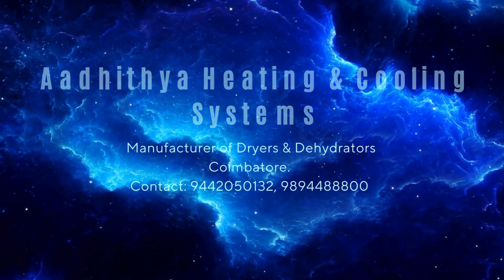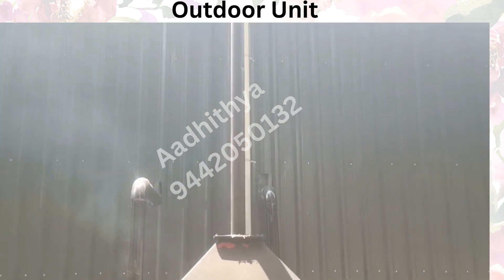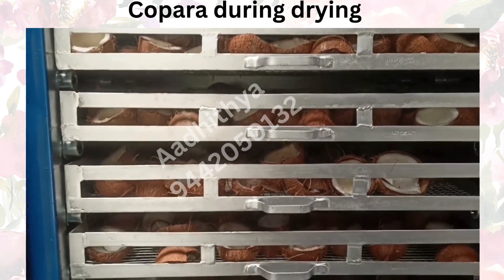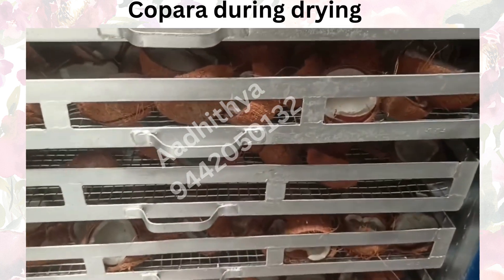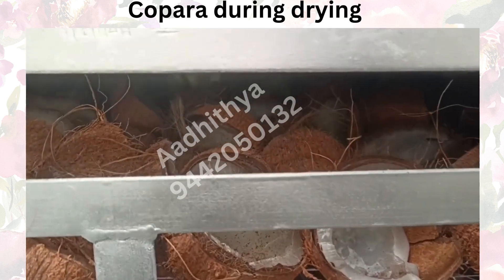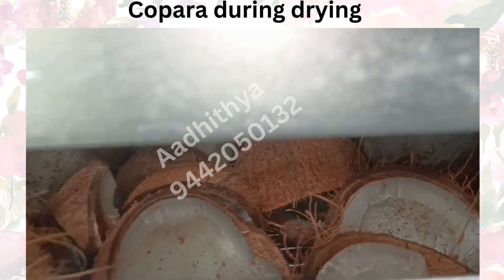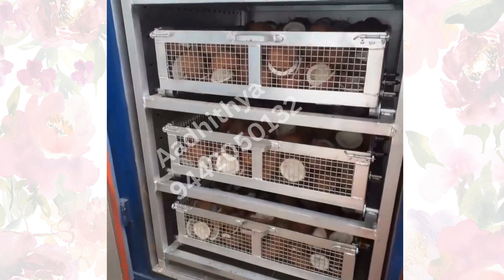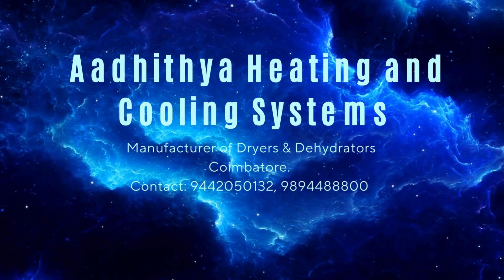Aadhithya Copra Dryer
Aadhithya Heating and Cooling Systems is a leading manufacturer of electric and wood-fired dryers and dehydrators. We are located in Ganapathy, Coimbatore, Tamil Nadu. We are renowned for our high-quality products and services, catering to almost all parts of South India.
This copra dryer can convert coconuts into copra, ready for oil extraction, within one day.
The dryer body and heat-conducting pipes are insulated, preventing heat loss through the side walls of the dryer and thereby reducing fuel consumption. It uses closed loop air circulation method which further reduces fuel consumption.
Efficient air circulation is achieved through a high-quality blower, ensuring optimal airflow throughout the drying chamber.
Fresh air is heated using efficient heat exchanger and then circulated to prevent smoke smell from reaching the drying chamber. This ensures that the coconuts drying inside the chamber remain white in colour and retain their natural aroma.
ss.
Automatic over-temperature and under-temperature indications enable human intervention, ensuring proper temperature maintenance.
It can be customized to hybrid model which can be operated using both electrical and wood